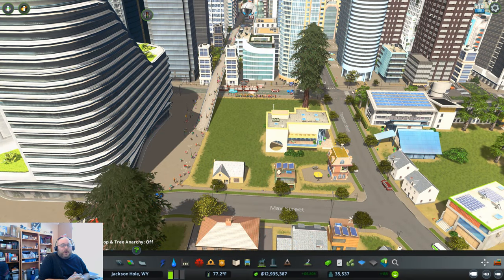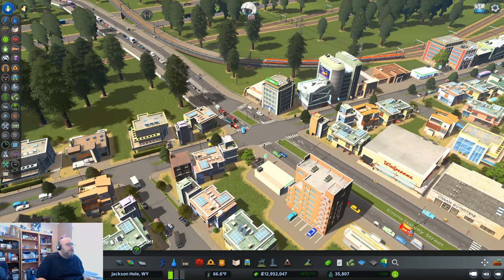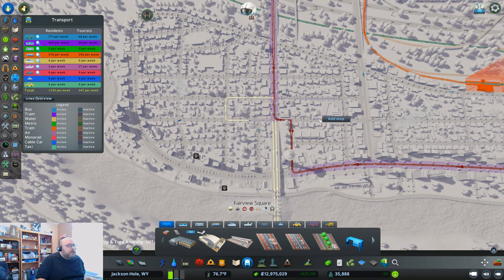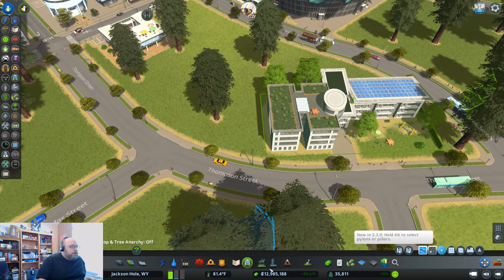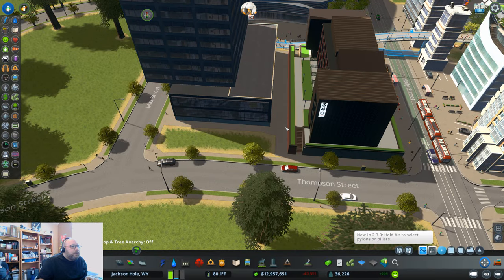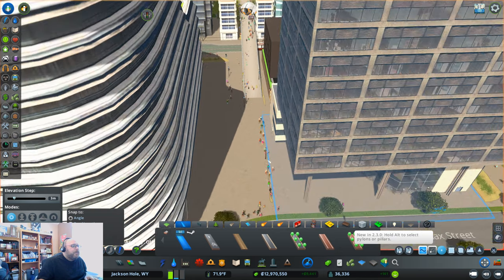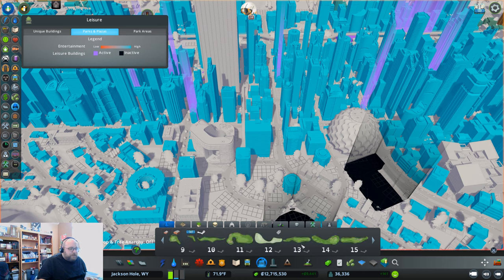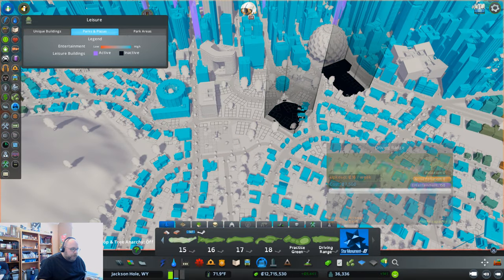Ep. 014 RICO Mid-rise Transition | Let's Play Cities: Skylines Jackson Hole, WY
Ep. 014 Let's Play Cities Skylines Jackson Hole, WY.  This episode has us placing more RICO buildings to visually transition from the existing commercial district and the low density suburban neighborhoods.  I also do so basic traffic management with a simple Traffic Manager: President Edition fix, and replace a broken bus line.